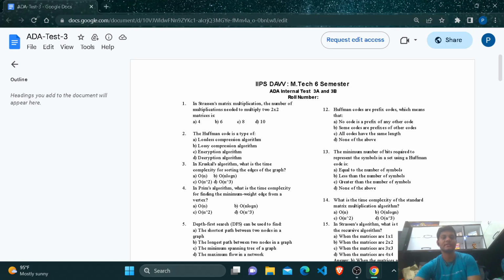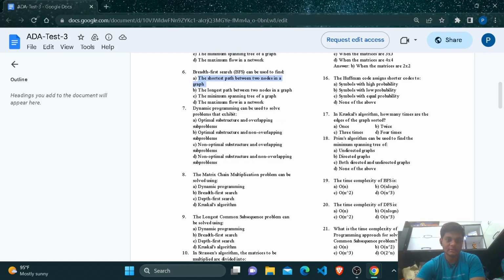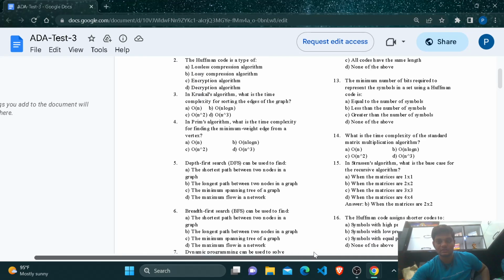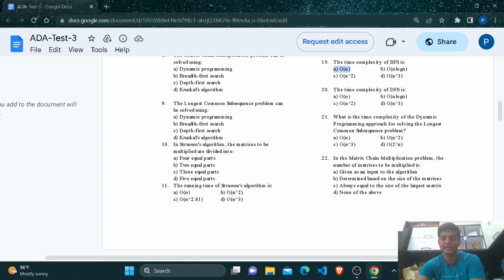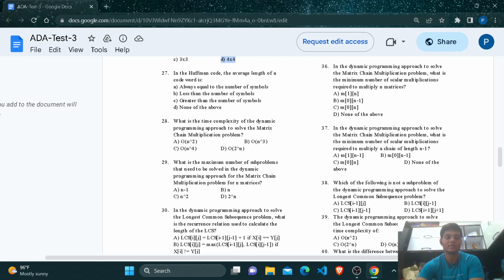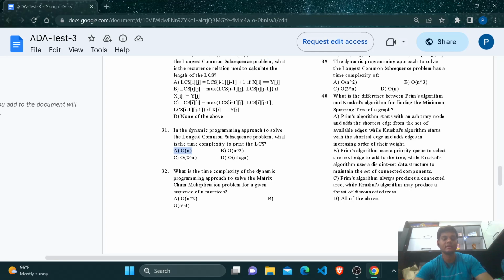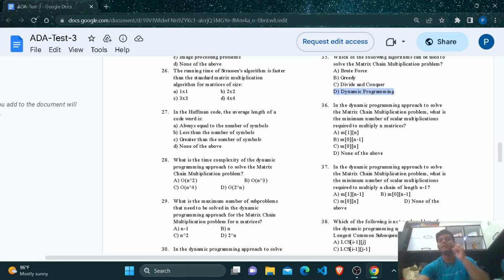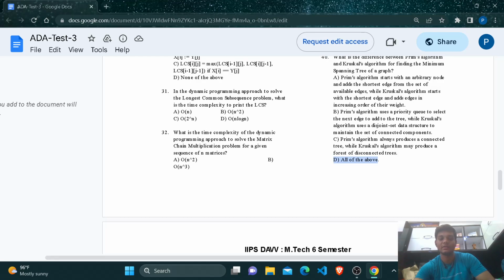Third internal paper solution | Analysis and design of algorithm